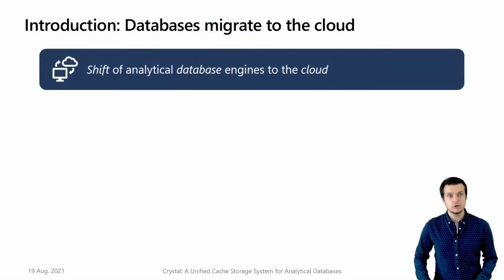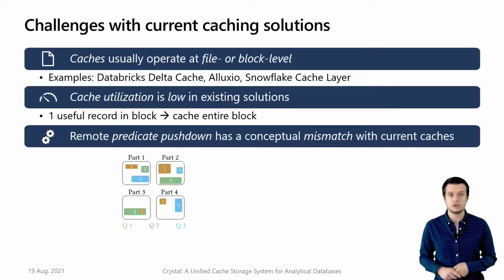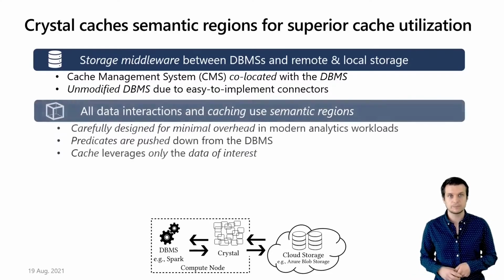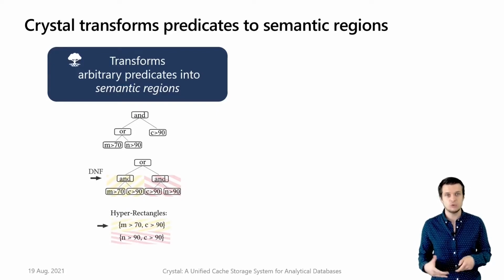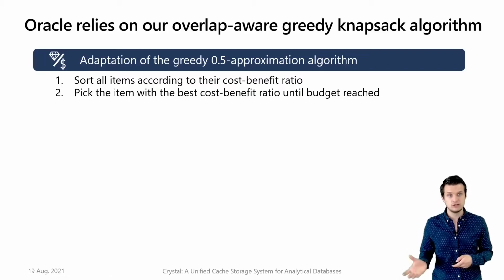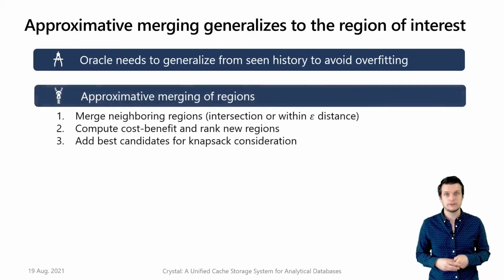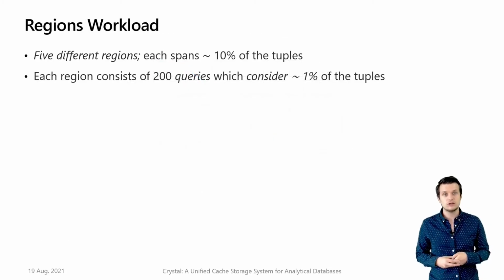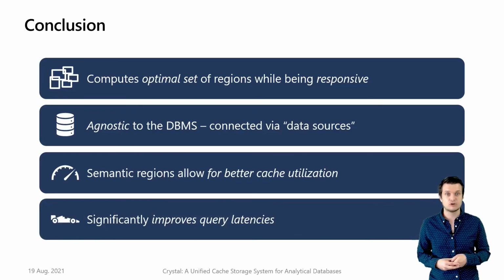Research 2420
Title: Crystal: A Unified Cache Storage System for Analytical Databases
Author: Dominik Durner (TUM)*; Badrish Chandramouli (Microsoft Research); Yinan Li (Microsoft Research)
Abstract: Cloud analytical databases employ a disaggregated storage model, where the elastic compute layer accesses data persisted on remote cloud storage in block-oriented columnar formats. Given the high latency and low bandwidth to remote storage and the limited size of fast local storage, caching data at the compute node is important and has resulted in a renewed interest in caching for analytics. Today, each DBMS builds its own caching solution, usually based on file- or block-level LRU. In this paper, we advocate a new architecture of a smart cache storage system called Crystal, that is co-located with compute. Crystal's clients are DBMS-specific "data sources" with push-down predicates. Similar in spirit to a DBMS, Crystal incorporates query processing and optimization components focusing on efficient caching and serving of single-table hyper-rectangles called regions. Results show that Crystal, with a small DBMS-specific data source connector, can significantly improve query latencies on unmodified Spark and Greenplum while also saving on bandwidth from remote storage.